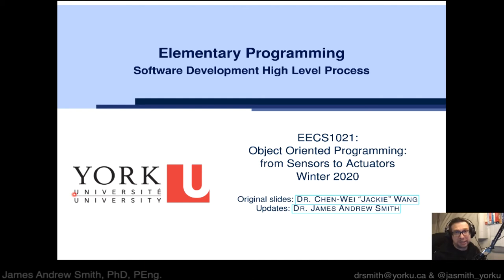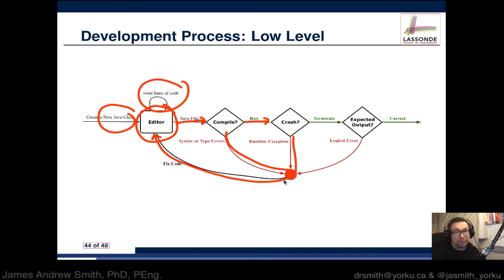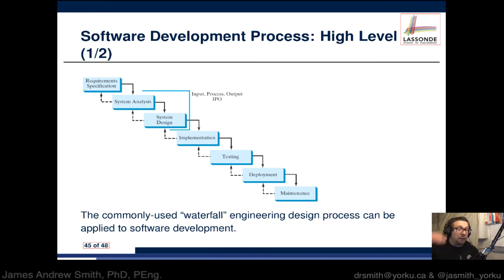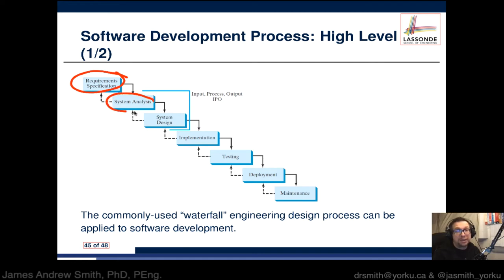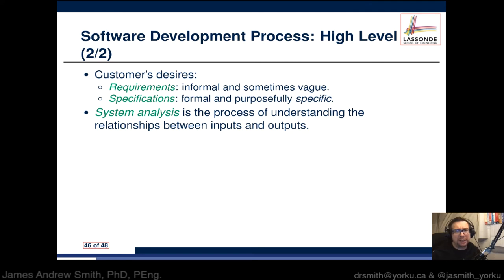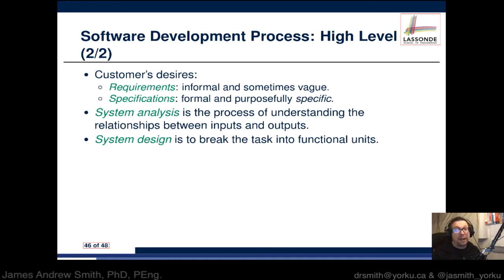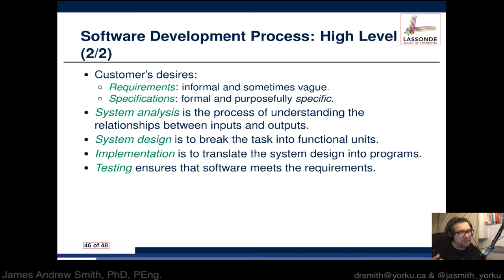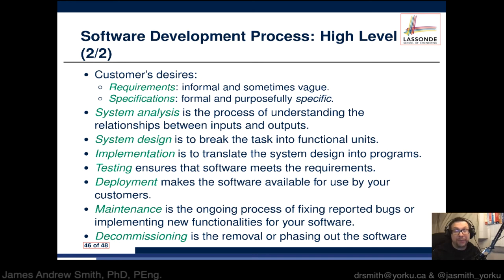Class: Elementary Programming in Java -- Software Development Process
Let's look at software development from a high level.  Specifically, let's look at a variant of the typical waterfall model.

References:
1. Java 8 Fundamentals
2. Scanner Class in Java at Geeks for Geeks